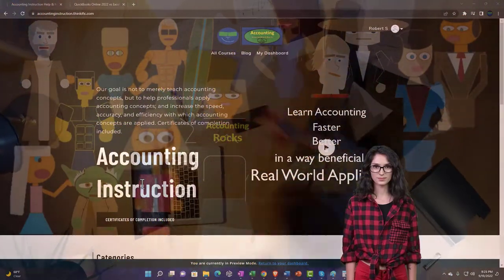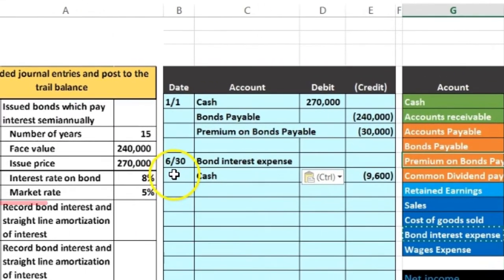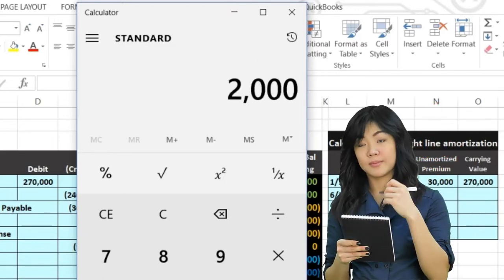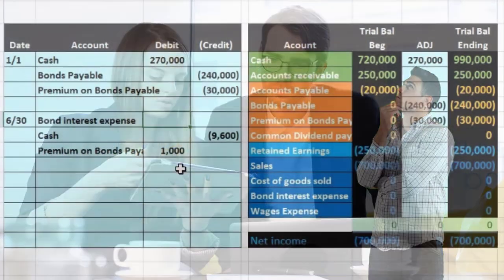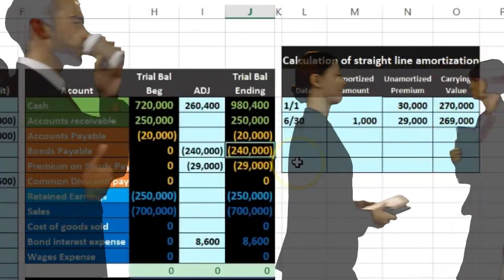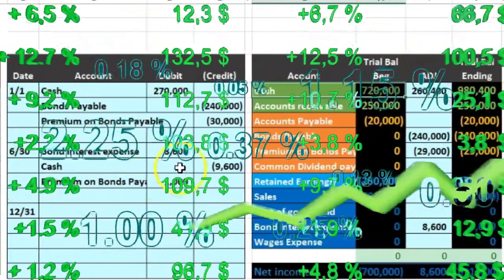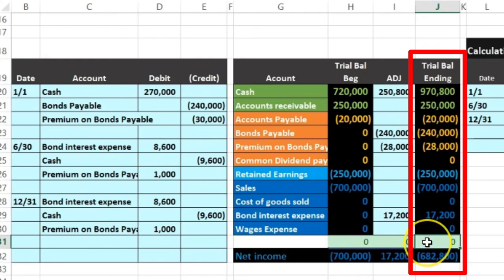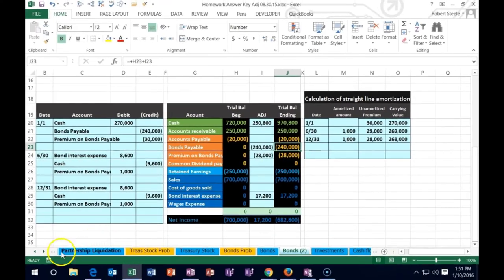Record Issuance of Bond at a Premium Amortize Straight Line Part 2 1400.50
Record Issuance of bond at a Premium Amortize Straight Line Part 2